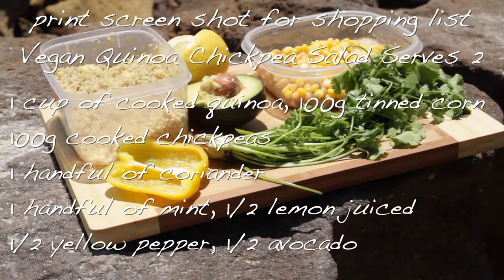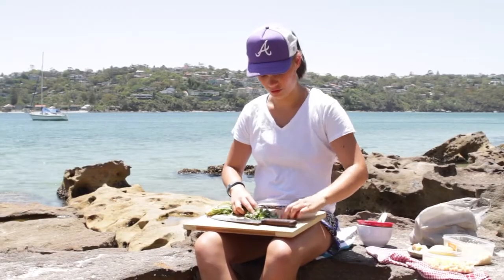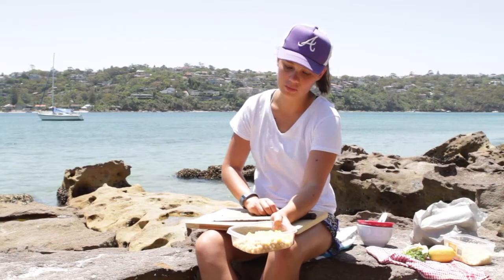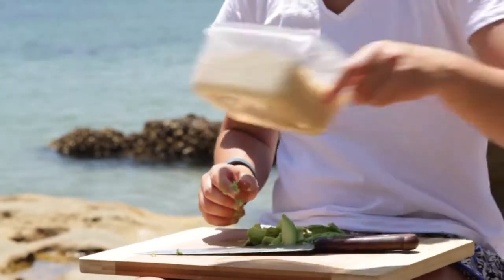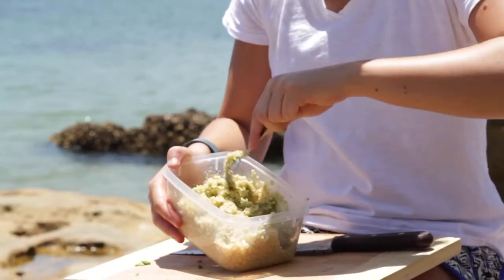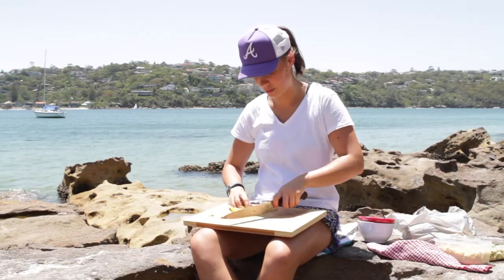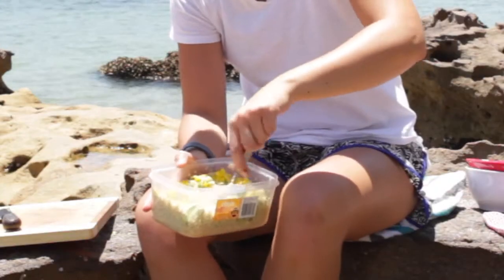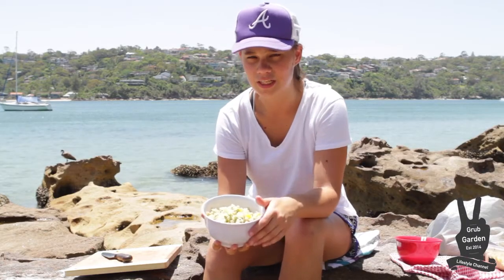Quickest Vegan Quinoa Chickpea Salad | Superfood | Grub Garden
So continuing on our Superfood journey, I felt I should throw a quinoa salad recipe in the Grub Garden Vegan Sessions. I cook and eat a lot of quinoa, to some people it looks tricky to cook but its extremely easy. Some might argue its so plain and boring BUT have no fear this recipe is guaranteed to be packed with plenty of fresh herbs, colour and healthy veggies to boast up the flavour and taste buds.

RECIPE:
Vegan Quinoa Chickpea Salad
Serves 2

1 cup of cooked quinoa
100g tinned corn
100g cooked chickpeas
1 handful of coriander
1 handful of mint
1/2 lemon juiced
1/2 yellow pepper
1/2 avocado

Method:

Add the corn, chickpeas, chopped coriander and mint to the cooked quinoa. Then season with plenty of lemon juice, chopped avocado. Next chop the pepper into a small dice and add to salad. Season with salt and pepper if preferred

Happy Cooking,
Antonia

Grub Garden 2016